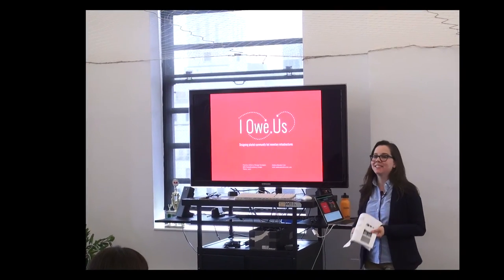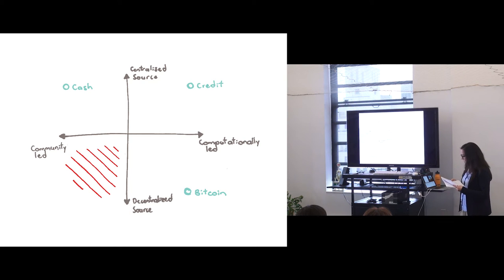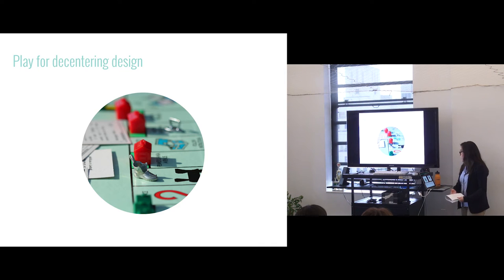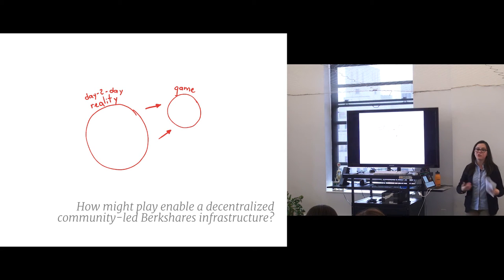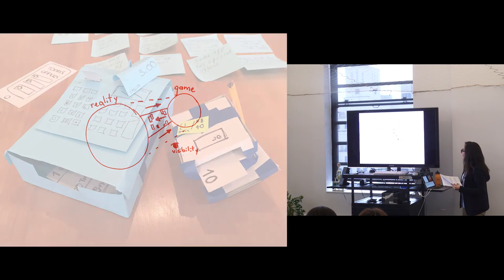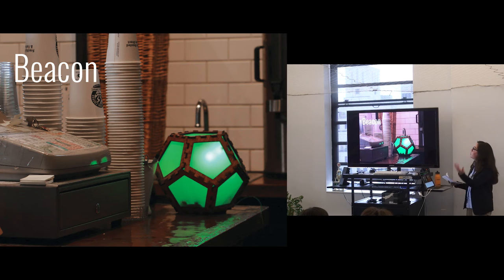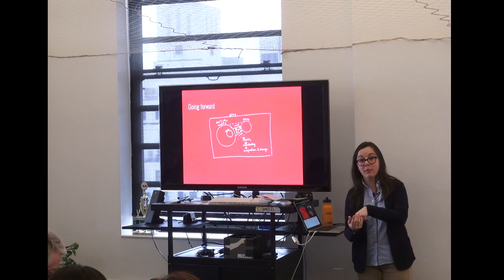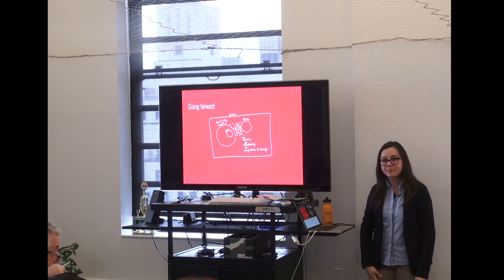Andrea Morales - Thesis Presentation 2016 - MFA Transdisciplinary Design